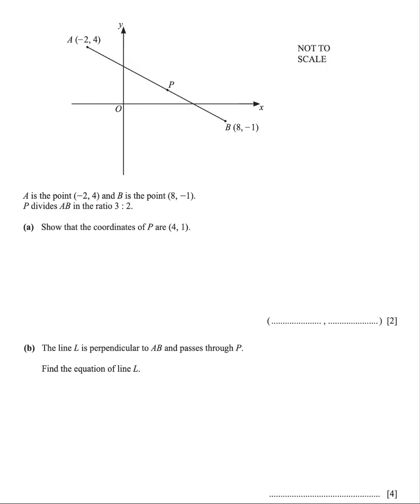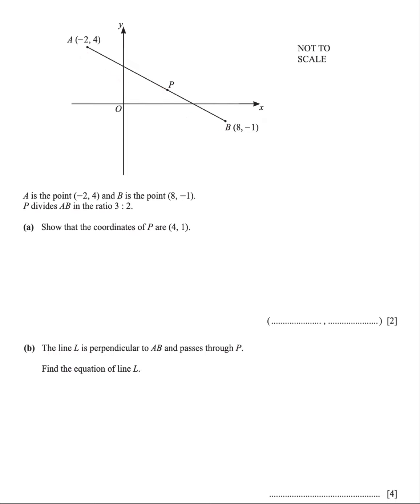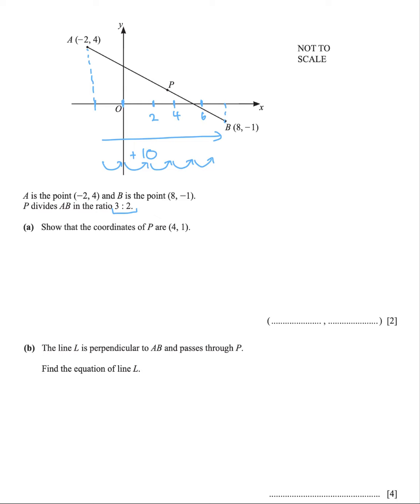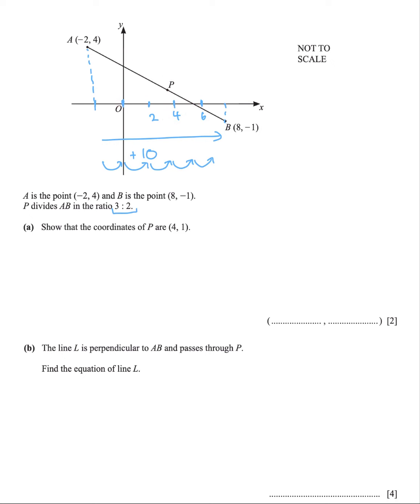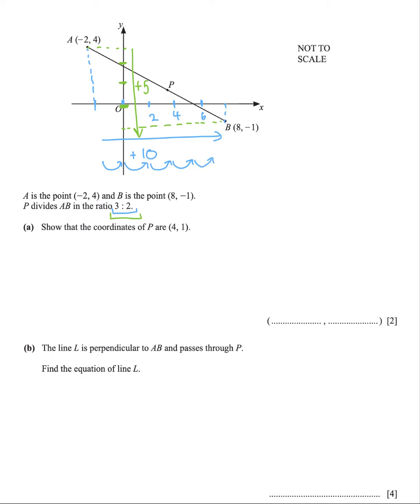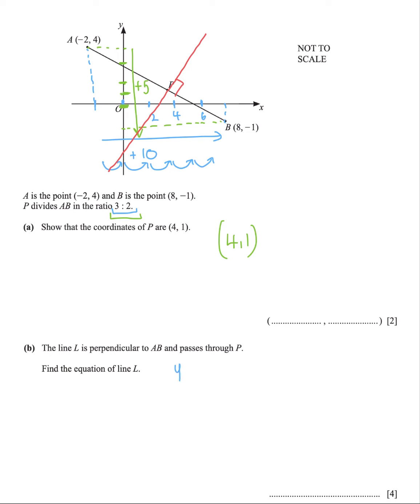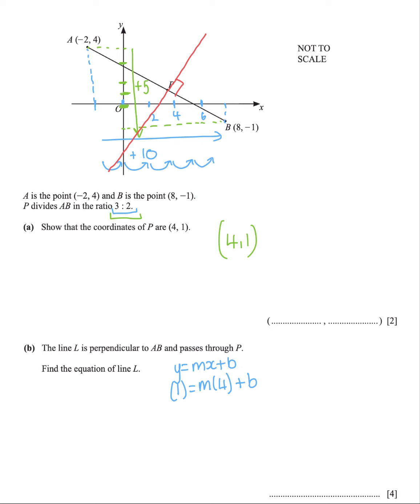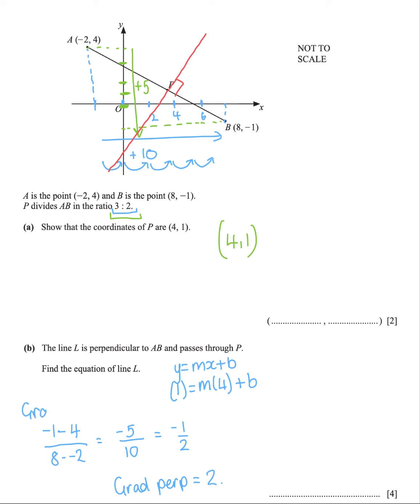Coordinate geometry - CIM - GDC Exam Question